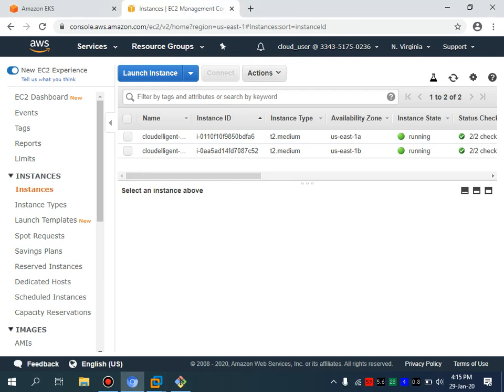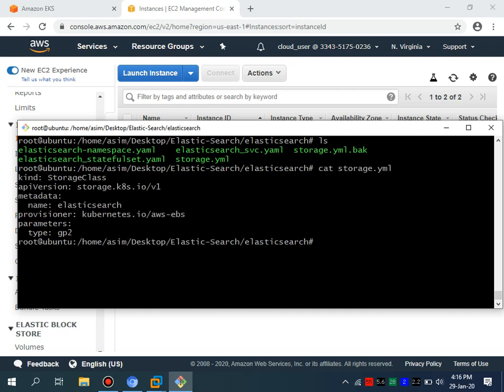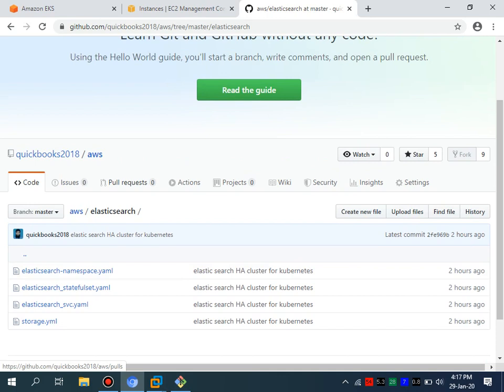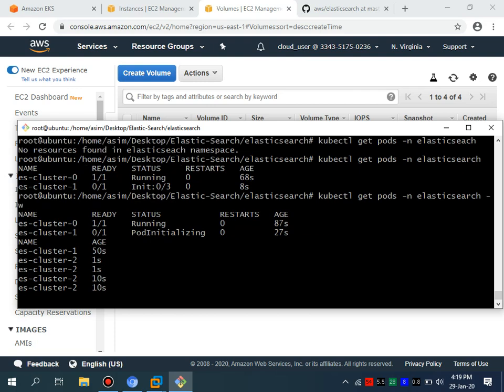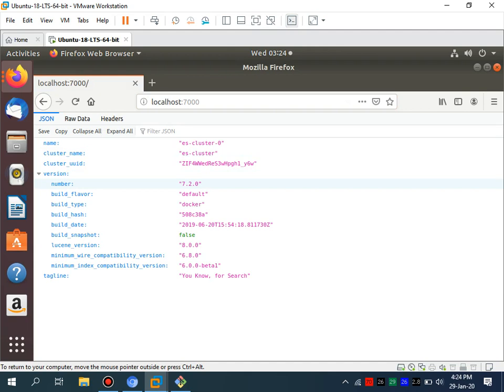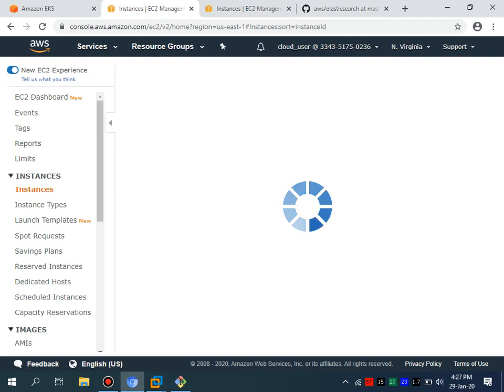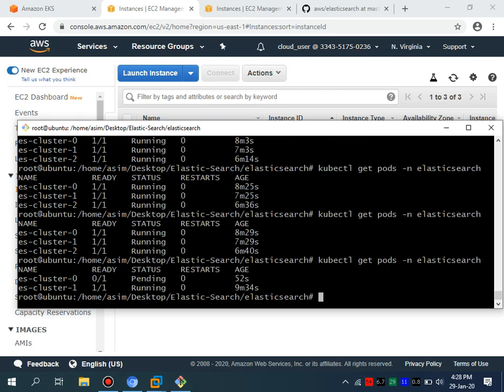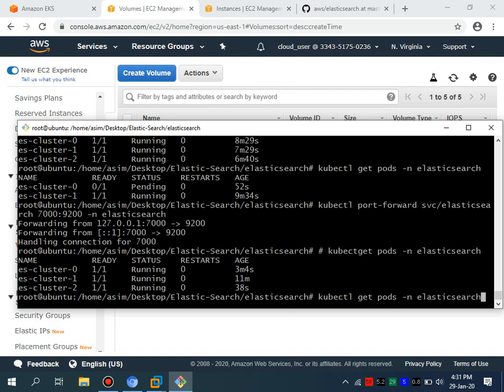(English) AWS ES Elasticsearch Cluster on AWS EKS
Discover the step-by-step approach to deploy an AWS ES Elasticsearch Cluster on AWS EKS. This comprehensive guide provides a deep dive into the world of Amazon Web Services (AWS) Elasticsearch (ES) and Elastic Kubernetes Service (EKS), helping you understand the fundamentals, as well as advanced configurations. We'll walk you through setup, deployment, and troubleshooting methods to manage Elasticsearch clusters like a pro. Perfect for beginners and experts alike!